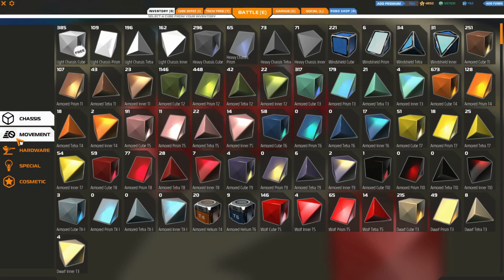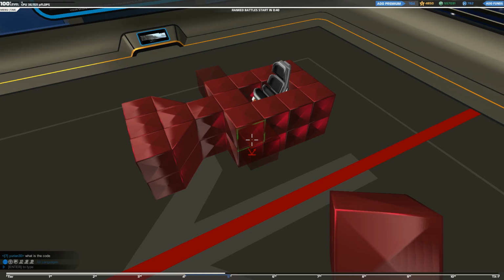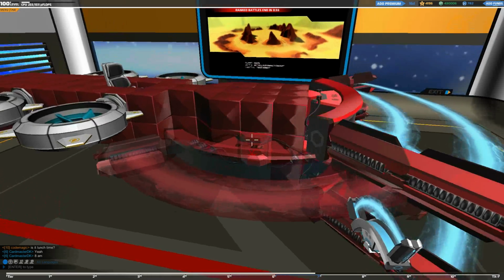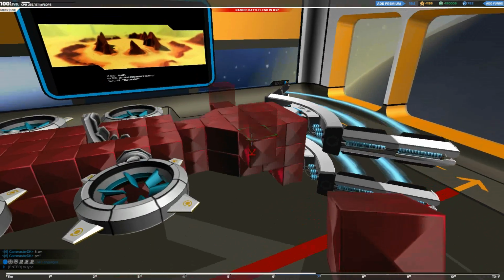Robocraft Part 67| Tier 8 Tesla Medic Gameplay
BOOM! :D